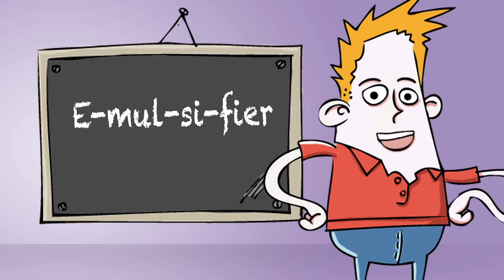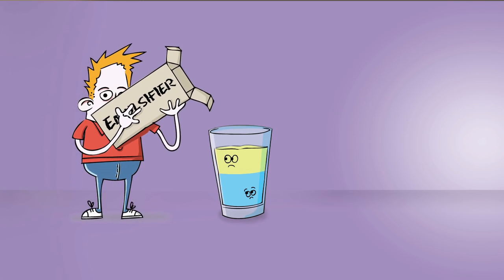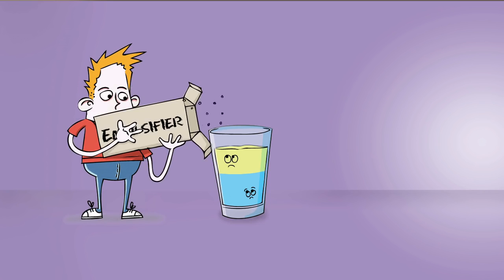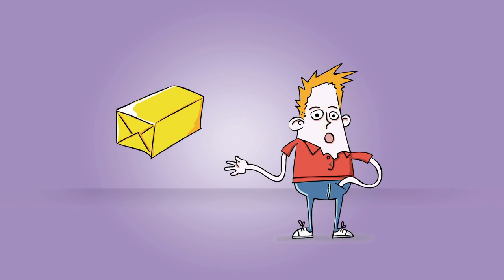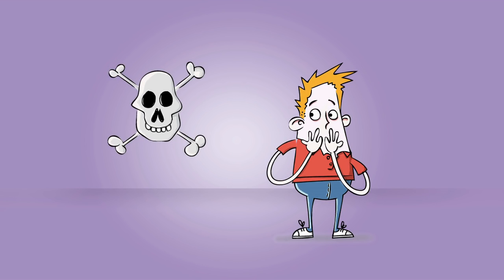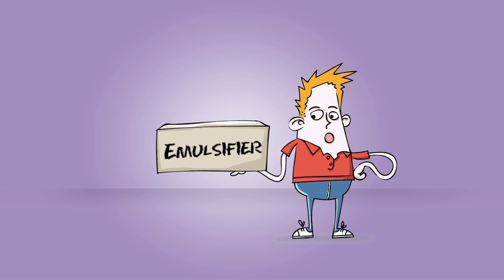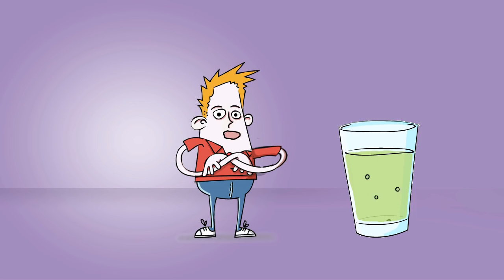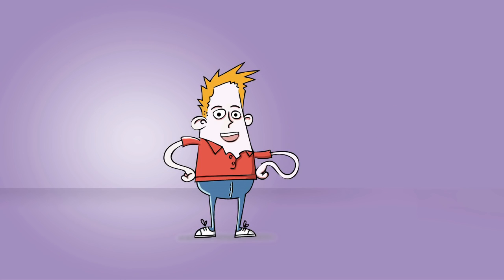087 848 757 284 |, mawar super laundry di solo